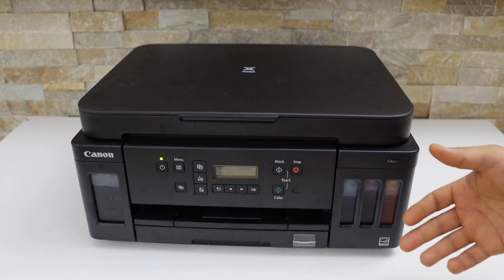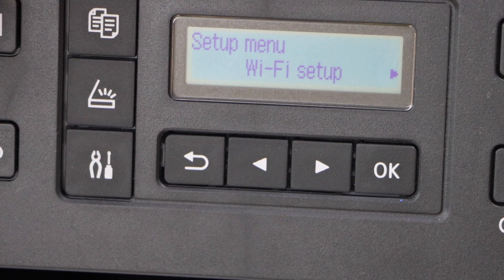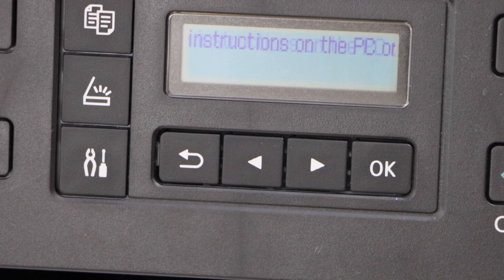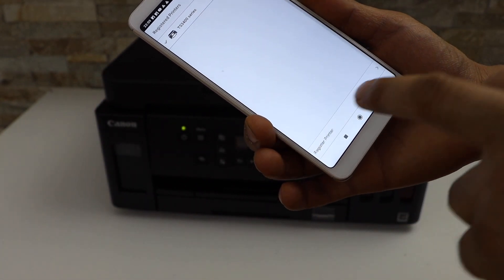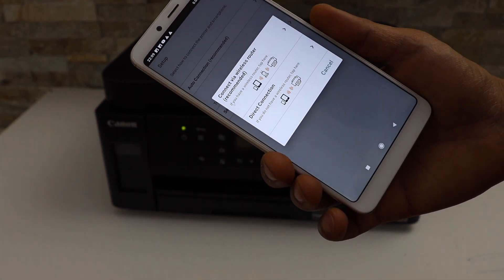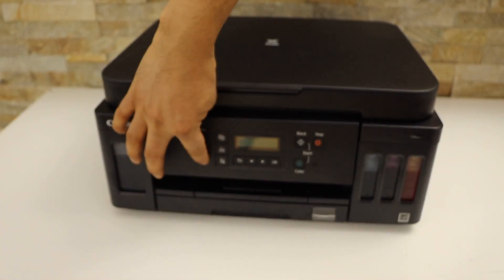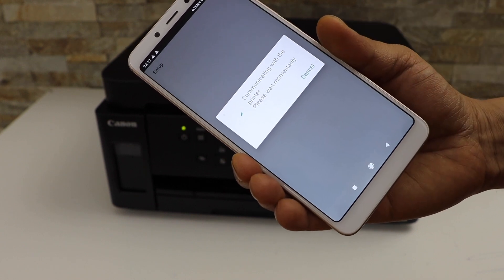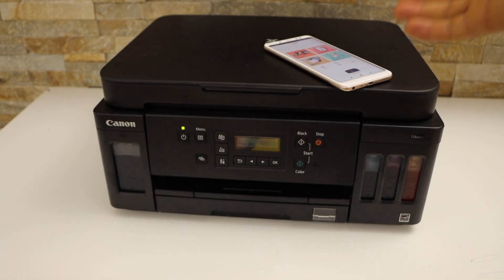Canon Pixma G6050 WiFi Direct Setup, Connect To printer Wireless Network.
This video reviews the method for the wireless direct connect setup of the Canon Pixma G6050 Printer.